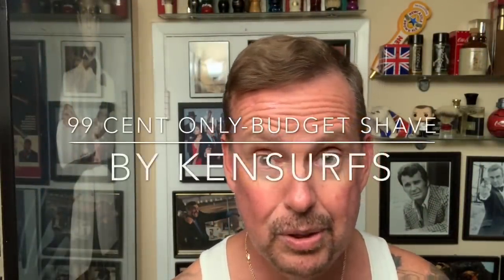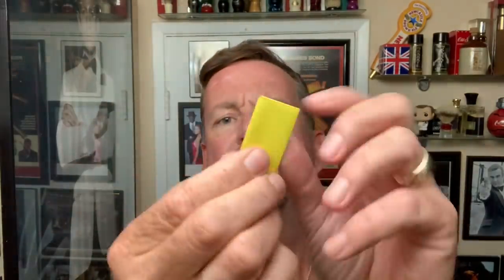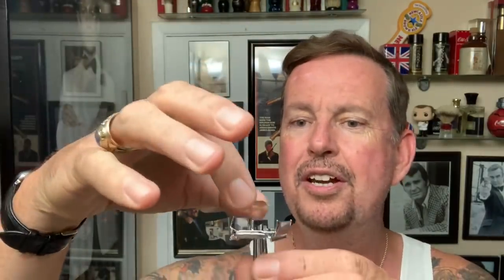Budget Shave from 99 Cents Only Store.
Doing a much requested budget shave with items from The 99 Cents Only Store. To be honest I’m expecting to be cut up shaving pretty good on this one.

My pages-

Link to Kensurfs Summer 2019 Badger brush

Link to Kensurfs Summer 2019 Synthetic Brush

Shave soap - Personal Care
Razor - Assured
Blade - Assured
Aftershave - 99 Cents Only Unbranded